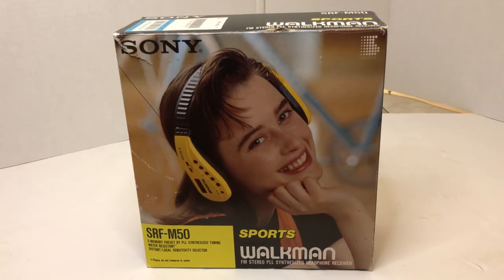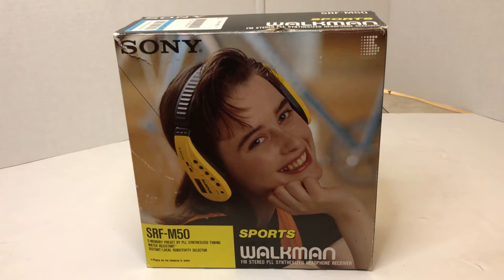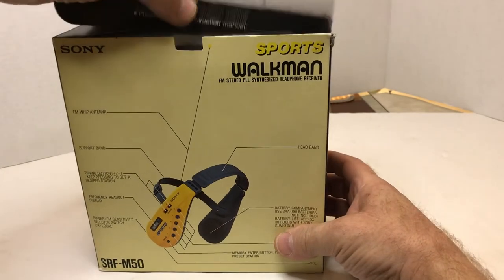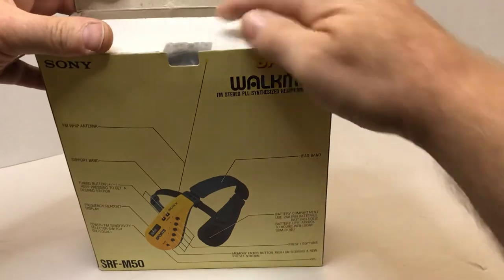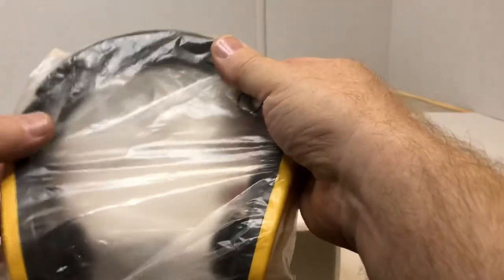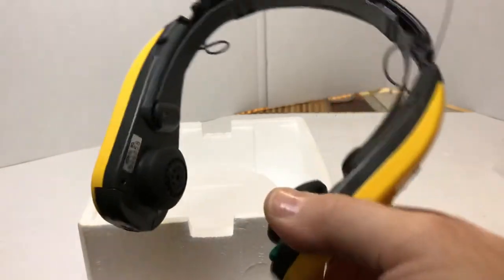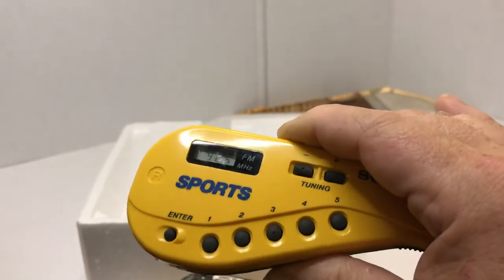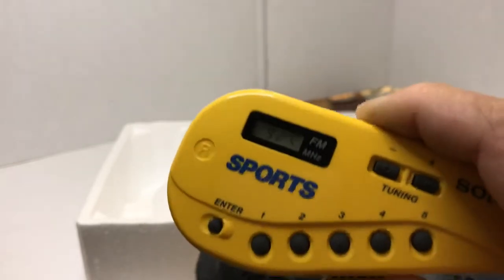Sony SRF-M50 Headset FM Radio From 1988 (video 54)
A Review of the Sony SRT-M50 Headset Radio